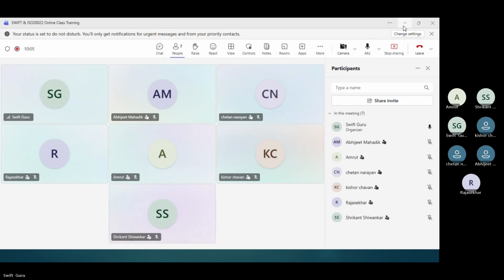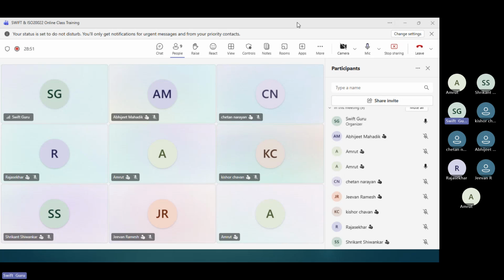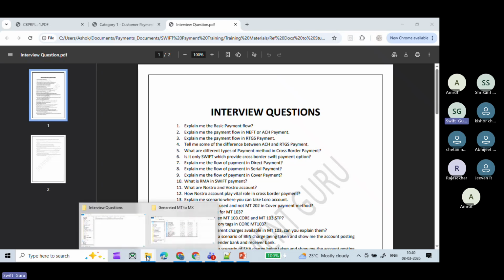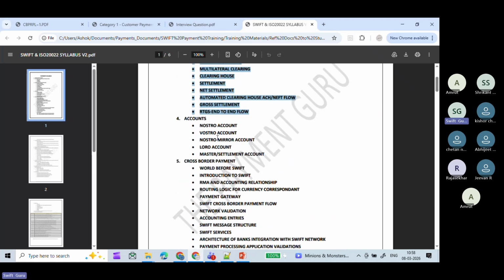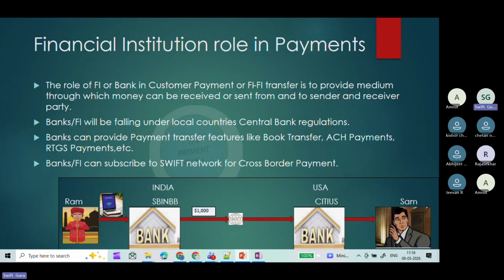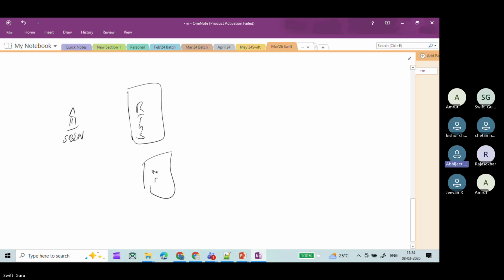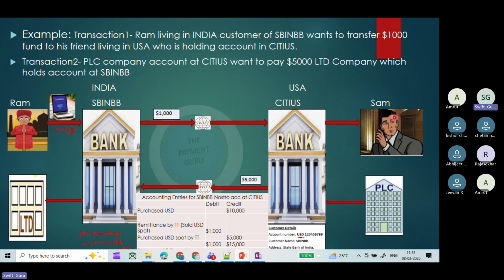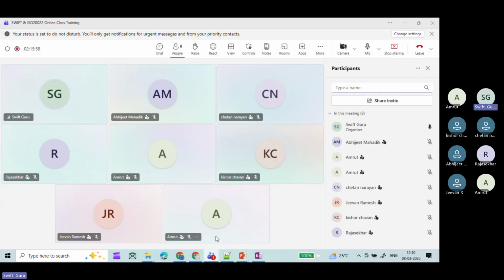Cross Border Payment & ISO20022 Messaging Training Day 1